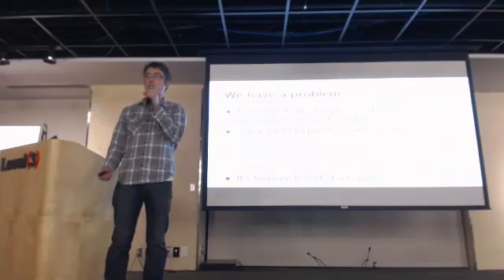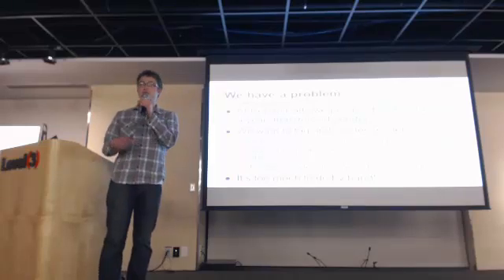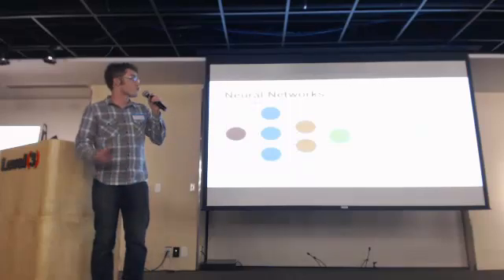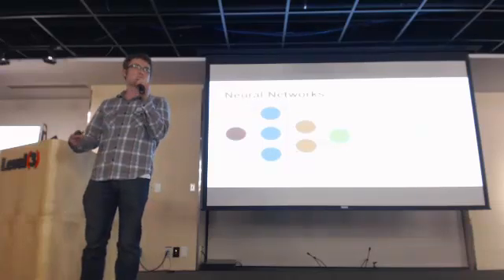Deep Learning With Text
"Deep Learning With Text" presented by William Stanton to the Data Science Association Feb. 28, 2015